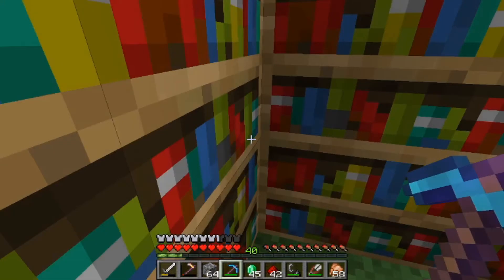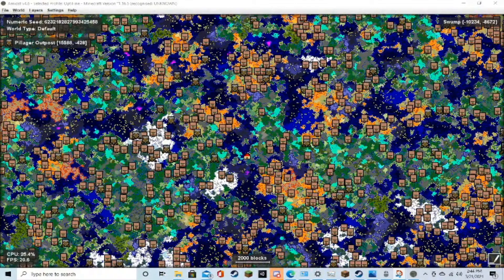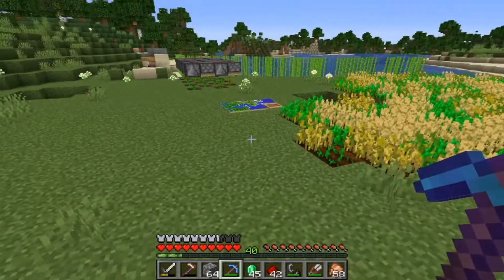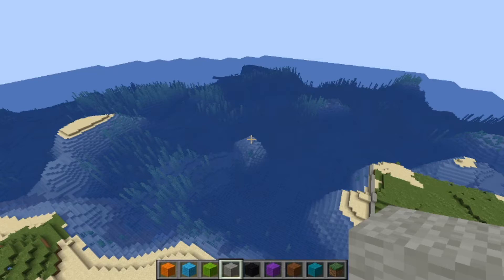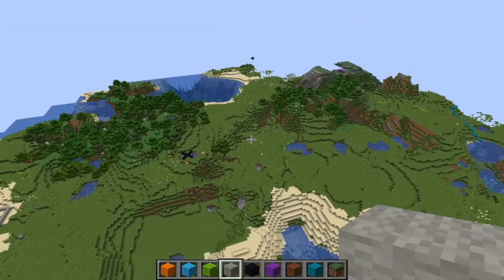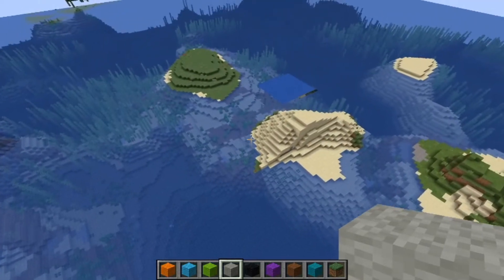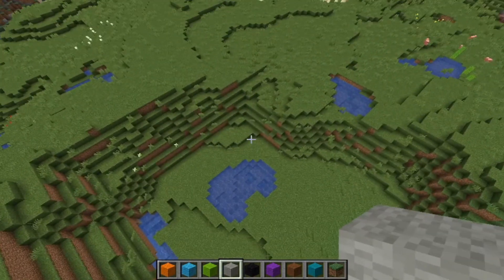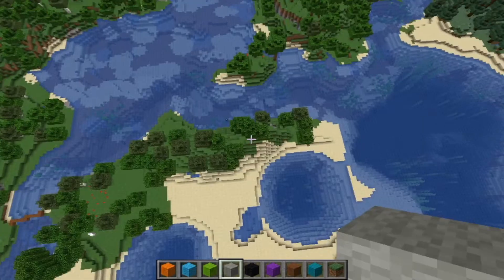Minecraft Survival ep 3 The plan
in this episode I discuses the plan for the series and make lots of progress

also pleases tell me what you think I should do with the space available